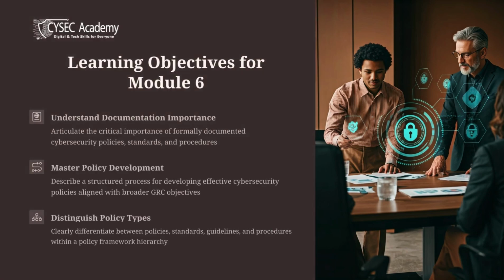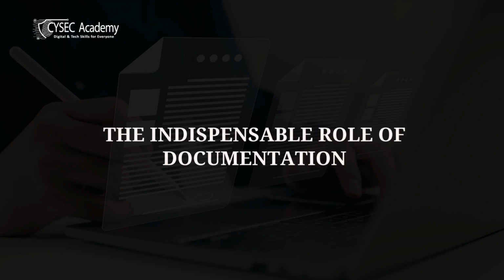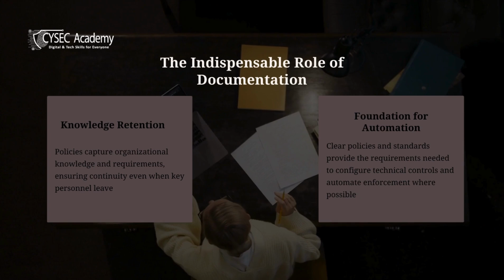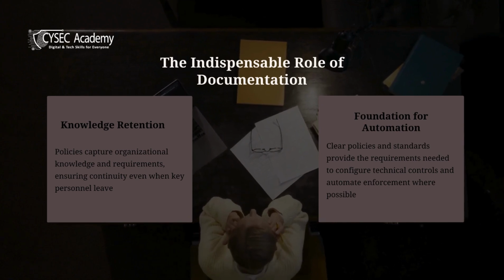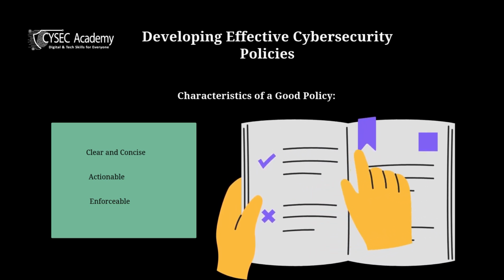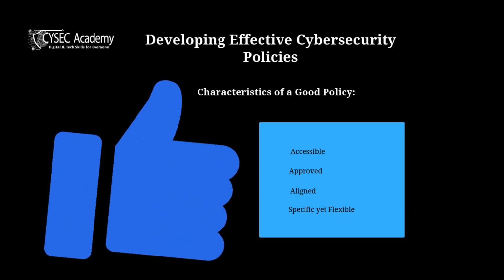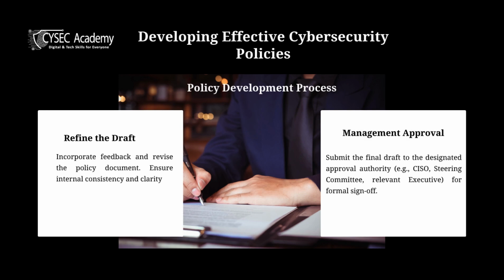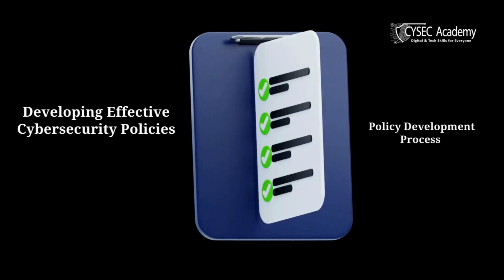Developing and Implementing Cybersecurity Policies and Standards